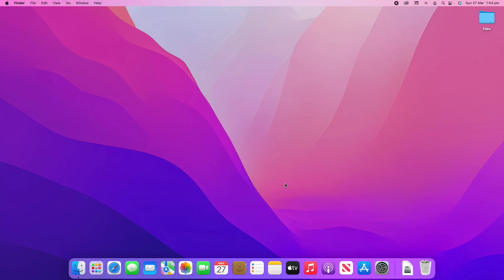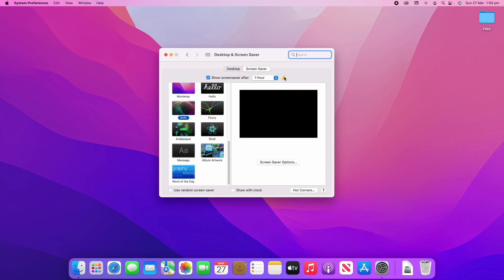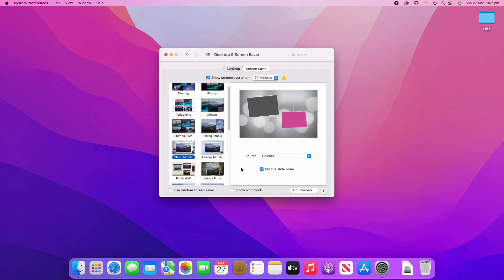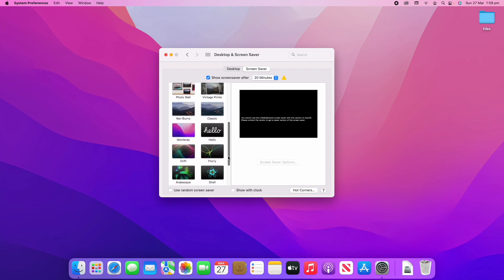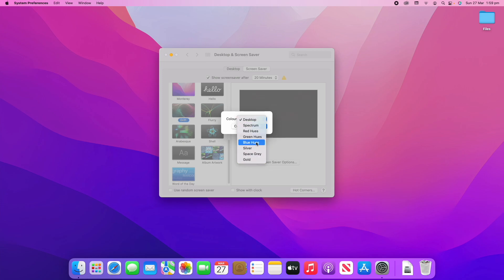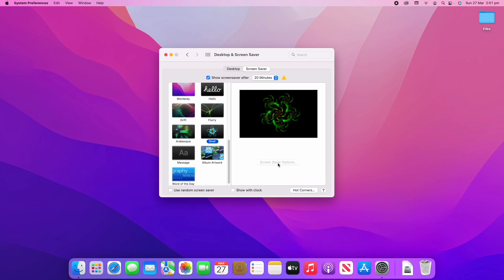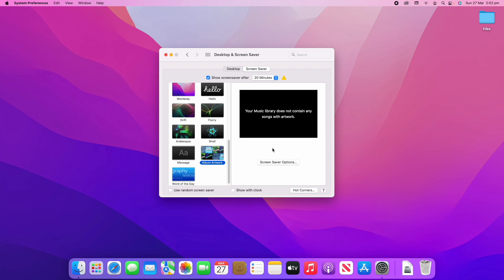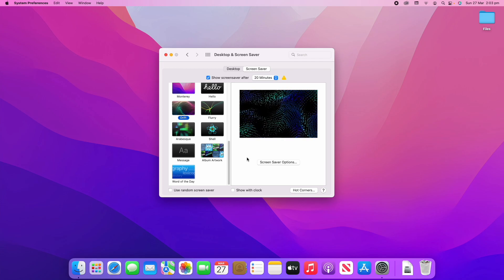How to Adjust the Screen Saver Options on macOS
In this video, I will be showing you how to create a custom Screen Saver for macOS. Following this process will allow you to choose your own Screen Saver for your macOS Device, meaning that you can have some very aesthetically pleasing looks from computer at your desk, suiting your personal preferences.